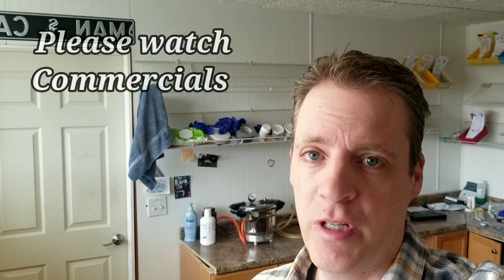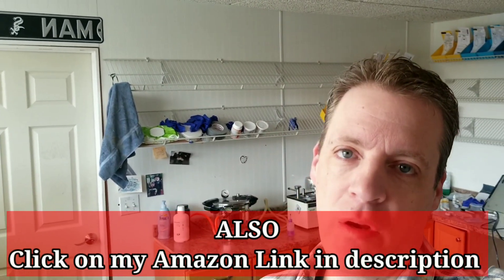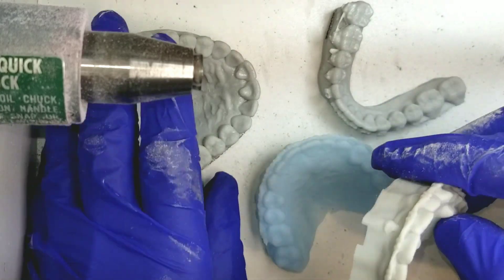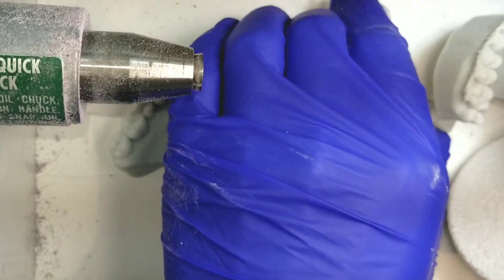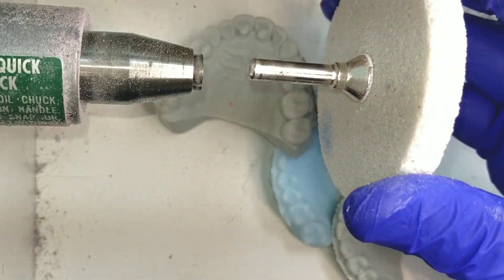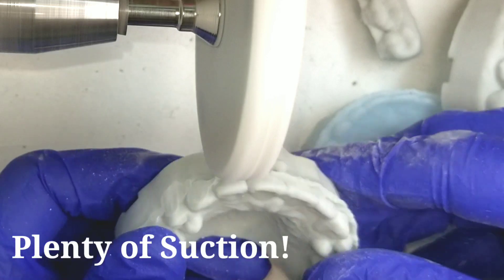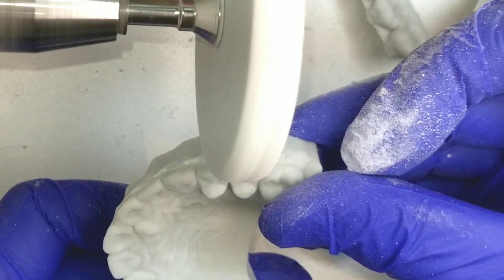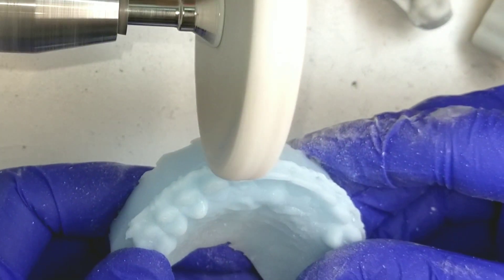How to Remove Brackets off 3D Ortho Models FAST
We will receive a small percentage of overall purchase as a courtesy from shopping online with Amazon.  This video demonstrates how I remove braces off of a 3D printed model.  All models in this video were printed from my Envision One 3D printer by Envisiontec.